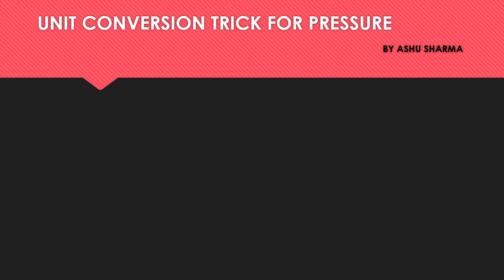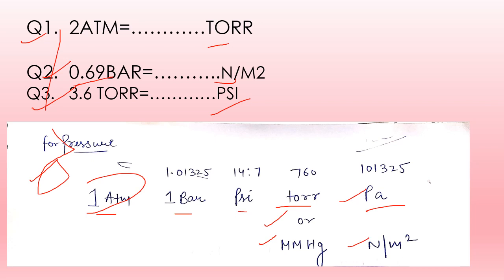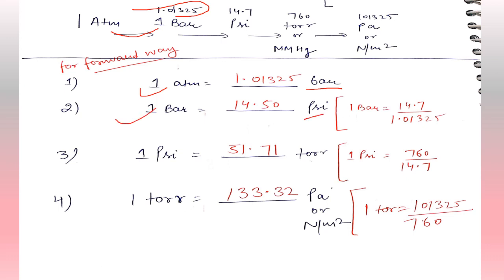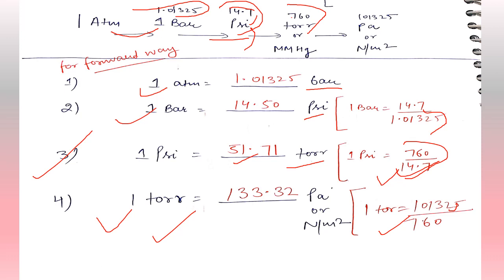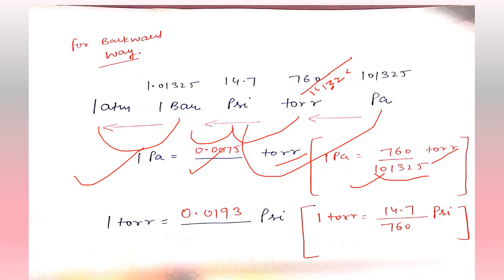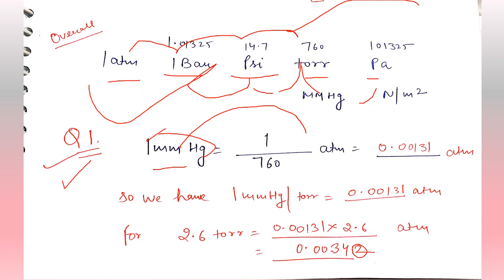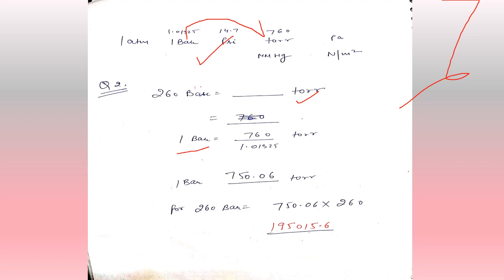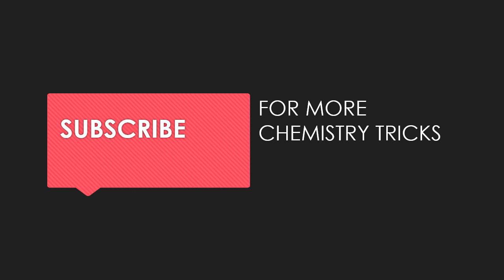Trick to solve Pressure unit related Problems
In this video you will learn important tricks to convert various pressure unit into each other after watching this video you should be able to solve all the problems related pressure units